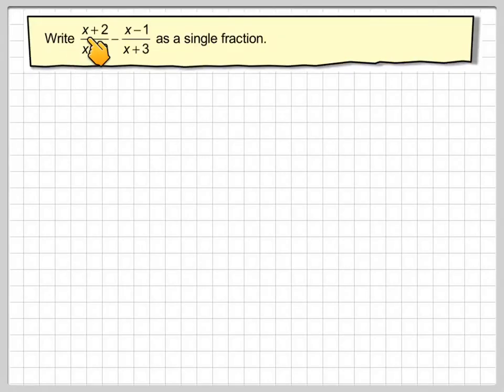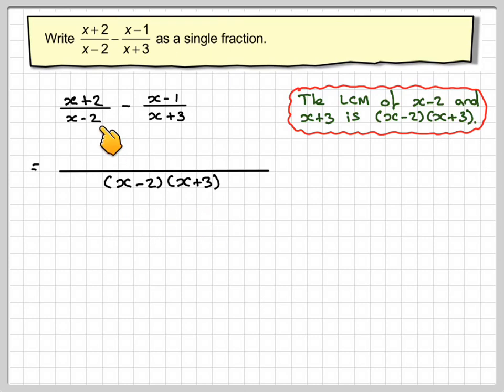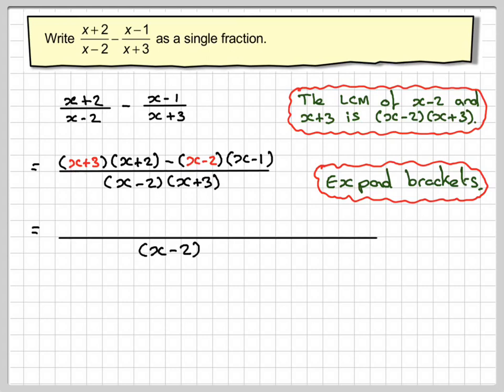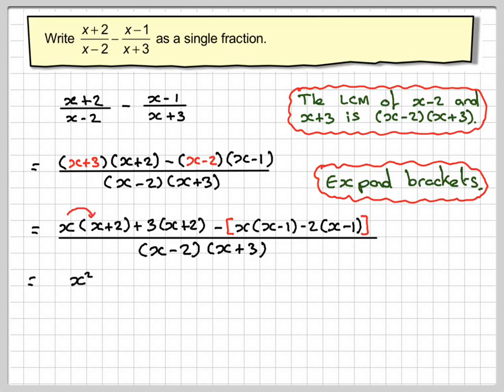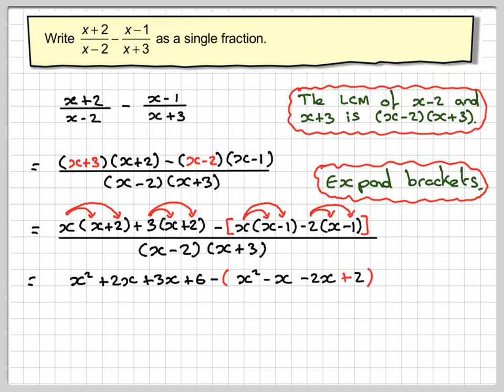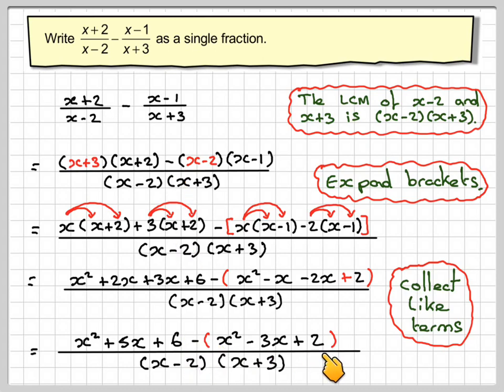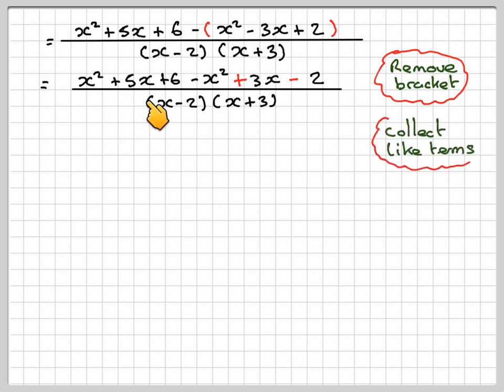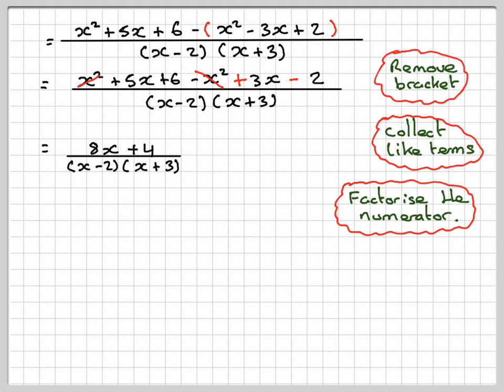Writing as a single fraction with x in both the numerator and denominator